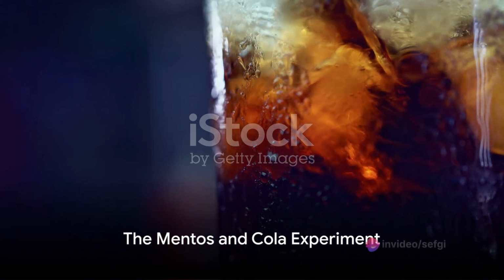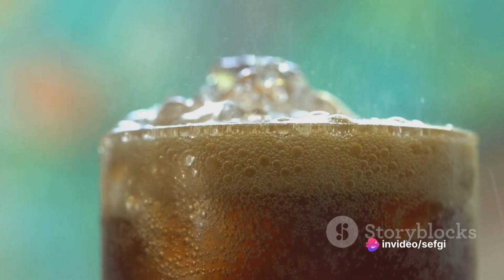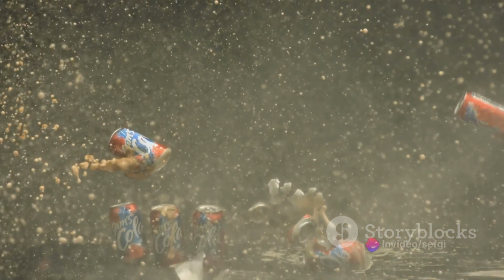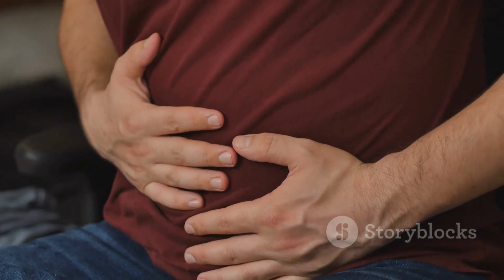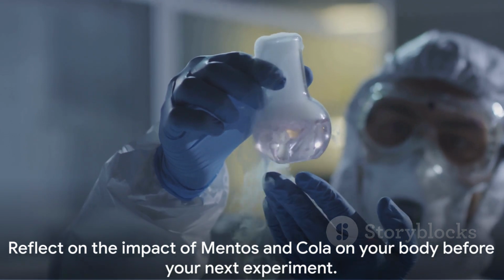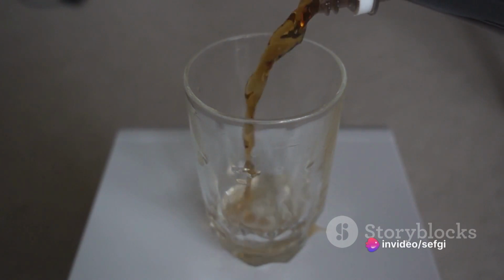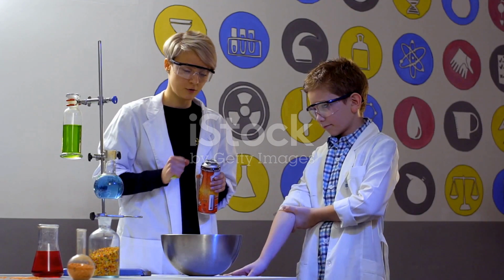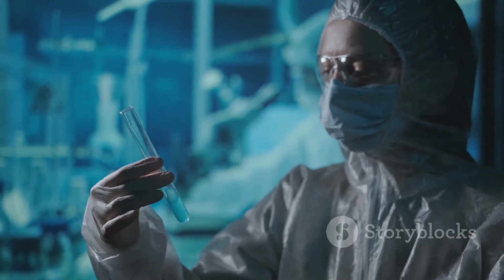What If You Drink Coke Right After Eating Mentos?